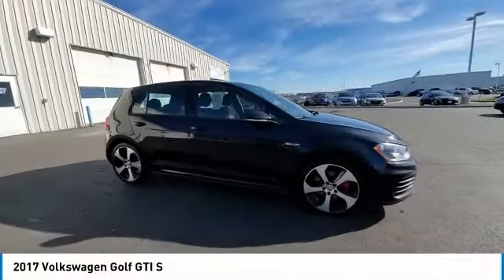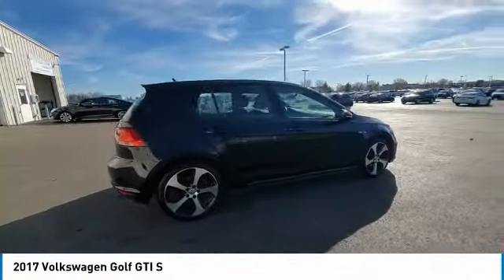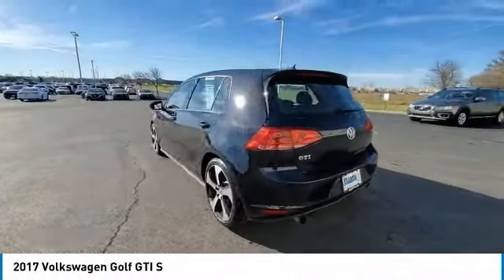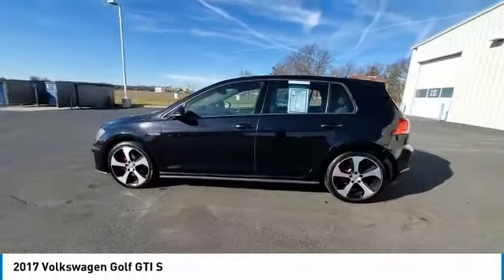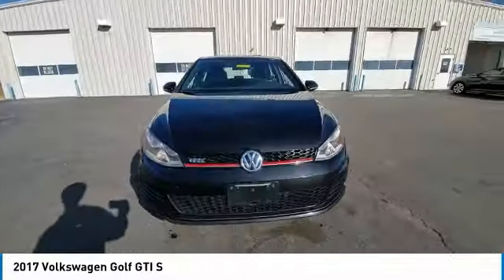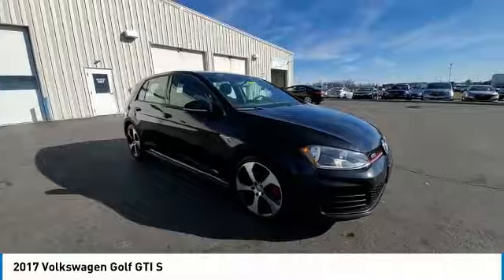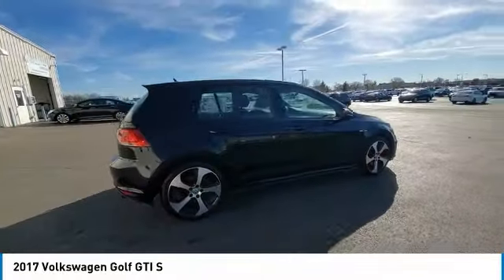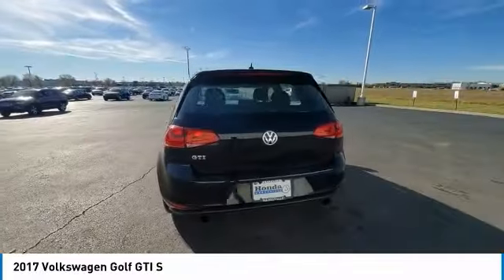2017 Volkswagen Golf GTI Marysville, Dublin, Delaware, Worthington, Marion, OH HM064642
Deep Black Pearl Used 2017 Volkswagen Golf GTI available in Marysville, Ohio at
2017 VOLKSWAGEN GOLF GTI Marysville, OH
Stock# HM064642

Honda Marysville
640 colemans Crossing Blvd

*DESIRABLE FEATURES:* CLEAN CARFAX, BACKUP CAMERA, BLUETOOTH, HEATED SEATING, ALLOY WHEELS, KEYLESS ENTRY, FOG LIGHTS.

*SERVICE & MAINTENANCE COMPLETED:* Stock# HM064642 FEATURES NO LESS THAN $775 IN PREVENTATIVE MAINTENANCE & SAFETY EQUIPMENT UPGRADES. Specifically this Honda Marysville 2017 Volkswagen Golf GTI reconditioning process Included: Performed a Complete Inside & Out Vehicle Detail, Performed Paintless Dent Repair, Performed complete used car vehicle inspection, Performed chip repair touch up, and Performed oil and filter change!

Of all the used cars for sale in Ohio this front wheel drive 2017 Volkswagen Golf GTI S features an impressive 2 Engine with a Deep Black Pearl Exterior with a Titan Black Fabric Interior. With only 122,257 miles this 2017 Volkswagen Golf GTI is your best buy in Columbus, OH.

*TECHNOLOGY FEATURES:* This 2017 Volkswagen Golf GTI represents one of many of Honda Marysville used vehicles for sale in Columbus, OH and includes: Steering Wheel Audio Controls, SiriusXM Satellite Radio, Aftermarket Anti Theft System, Anti Theft System, Outside Temperature Gauge, MP3 Compatible Radio, Single-Disc CD Player

*STOCK# HM064642* Honda Marysville has this 2017 Volkswagen Golf GTI S ready for a quick sale today. Don't forget Honda Marysville will buy or trade for your car, truck, SUV, van, motorcycle and/or ATV!

Honda Marysville of Marysville, Dublin, Urbana, Lima, Delaware, Marion, OH. You can also visit us at, 640 Coleman's Blvd Marysville OH, 43040 to check it out in person!

*MECHANICAL FEATURES:* Scores 32.0 Highway MPG and 24.0 City MPG! This Volkswagen Golf GTI comes Factory equipped with an impressive 2 engine, an automatic transmission. Other Installed Mechanical Features Include Power Windows, Heated Mirrors, Power Mirrors, Traction Control, Cruise Control, Disc Brakes, Power Passenger Seat, Tire Pressure Monitoring System, Intermittent Wipers, Tachometer, Variable Speed Intermittent Wipers, Trip Computer, Power Steering

*EXTERIOR OPTIONS:* Whether driving to From New Albany to Westerville, you'll arrive in style with exterior options like: Color Matched Bumpers, Rear Window Wiper, Spoiler / Ground Effects

*SAFETY OPTIONS:* If you're making a cross-town Columbus commute from Worthington to Grove City, you'll enjoy peace of mind with the following safety equipment options: Back-Up Camera, Electronic Stability Control, Brake Assist, Integrated Turn Signal Mirrors, Emergency communication system, Speed Sensitive Steering, Head Restraints, Anti-Lock Brakes, Occupant sensing airbag, Overhead airbag, Dual Air Bags, Front Side Air Bags, Passenger Air Bag Sensor